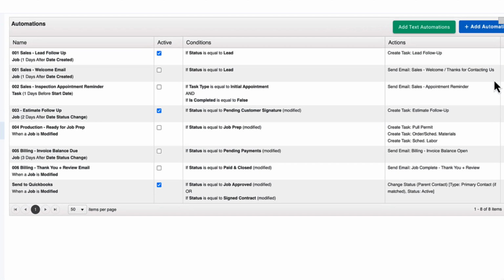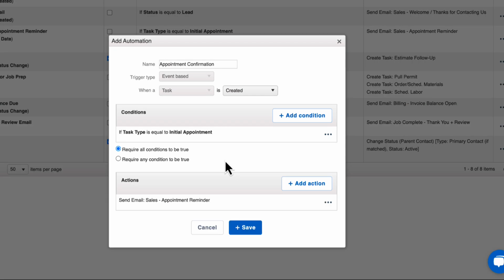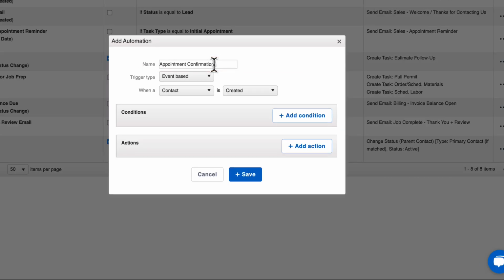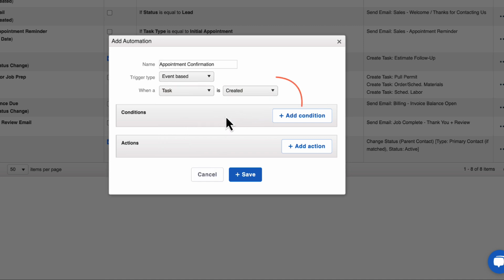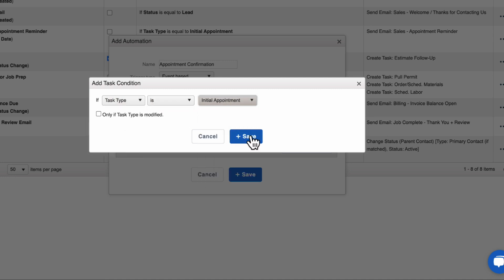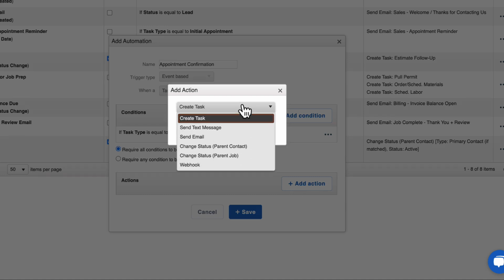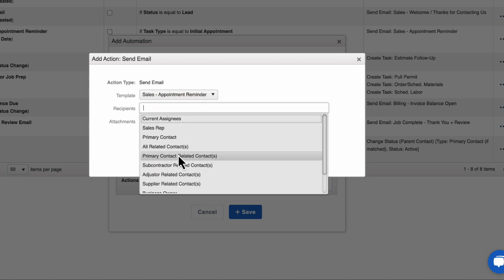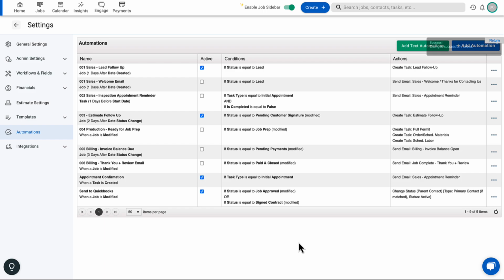Event-based Automations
You already have a lot to think about—callbacks, crew schedules, invoices, follow-ups. Event-based automations are here to take a few of those spinning plates off your hands.

In this video, we’ll show you how to use Event-Based Automations in JobNimbus to automatically trigger the right actions—based on what’s happening in your business. When a job moves to a new stage, a document is signed, or a task is completed, JobNimbus can respond instantly—so nothing falls through the cracks (not even that one estimate you meant to follow up on).

We’ll walk through how set up an example event-based automation. By the end, you’ll know how to build powerful workflows that save time, reduce manual work, and create a seamless experience for your team and your customers.

By the end of this video, you will be able to:
-Define event-based automations and explain how they differ from other automation types in JobNimbus.
-Identify key business events (e.g., status changes, document activity, task completion) that should trigger automation.
-Configure event triggers, conditions, and actions to build efficient, reliable workflows.
-Launch and test automations confidently to ensure they’re working exactly as intended.